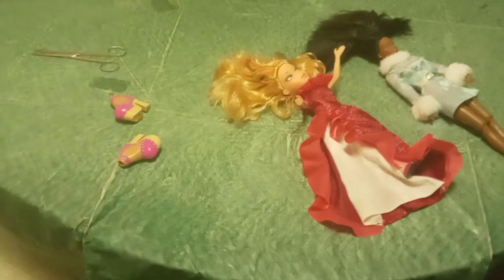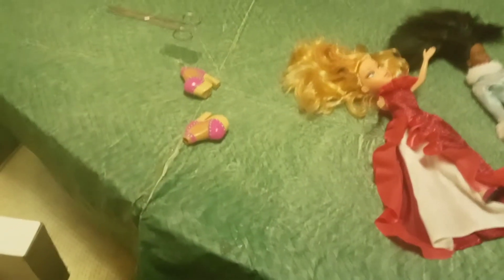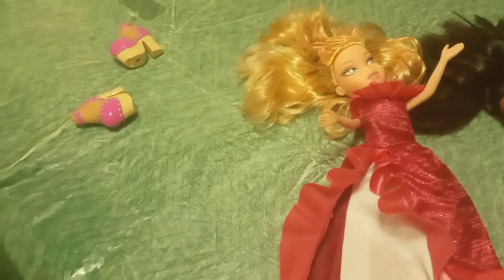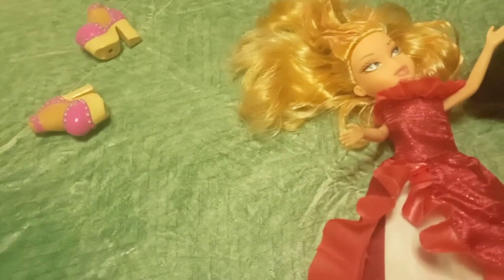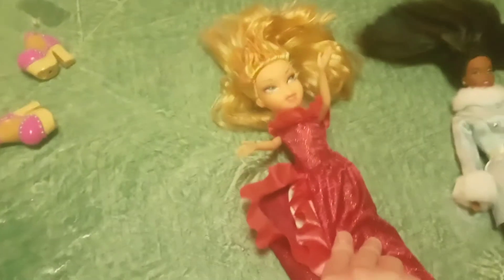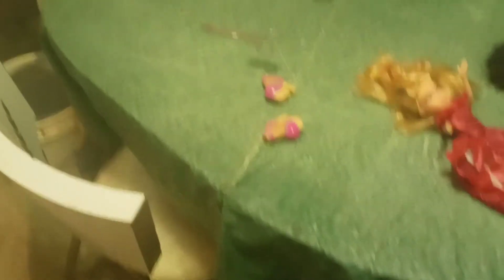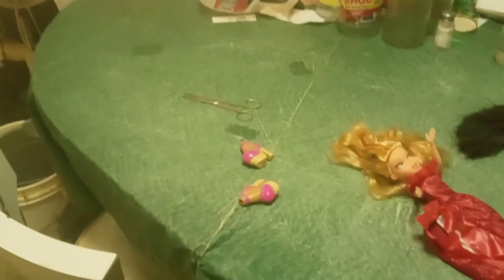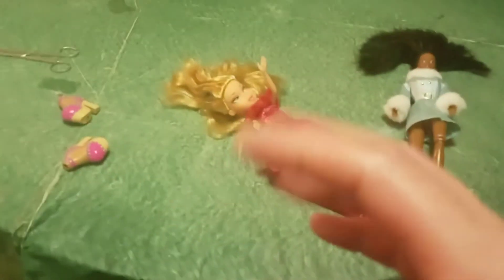After Cleaning up series Barbies and Bratz part 2. Adult video Adult collector.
This was filmed after I got sick.